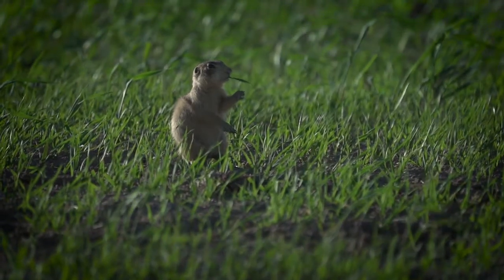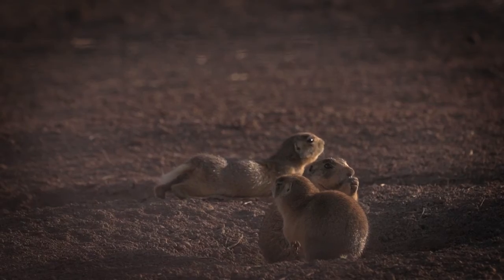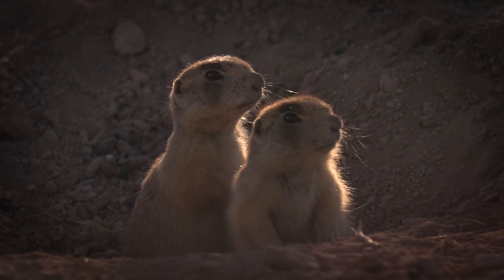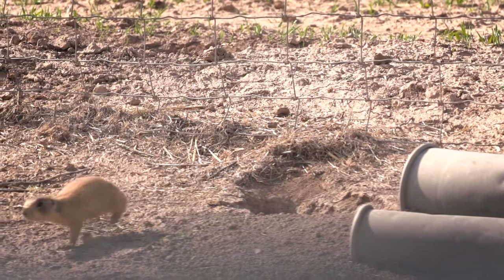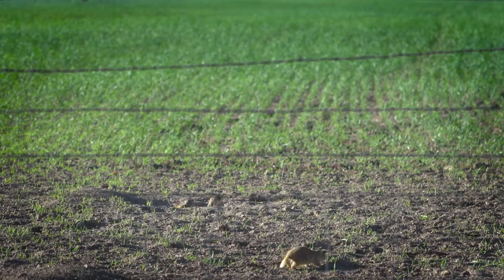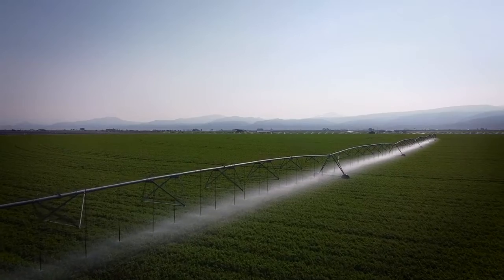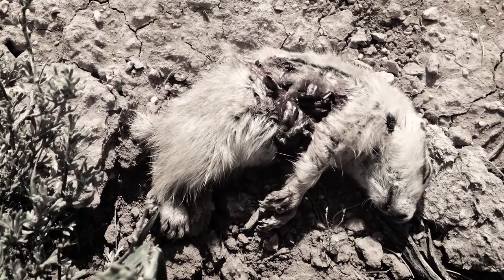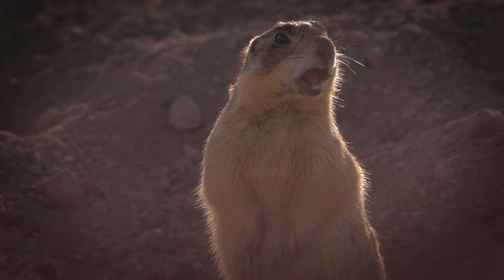Utah prairie dog (Cynomy parvidens) Ecology and Conservation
A video about Utah prairie dogs and the conservation in southern Utah